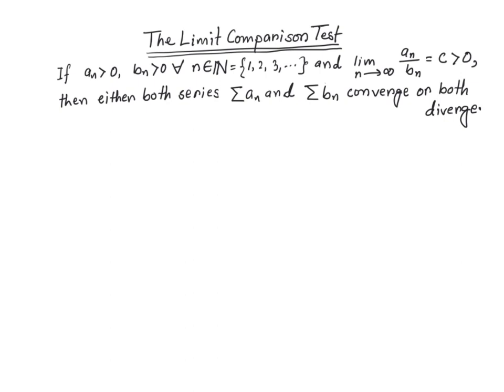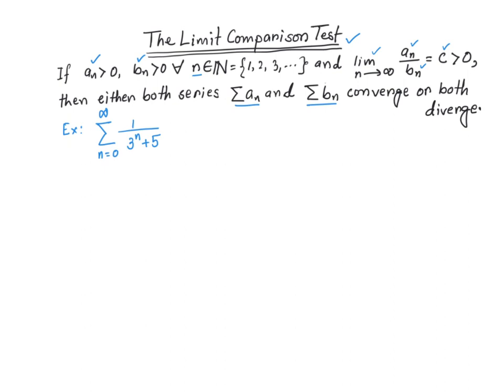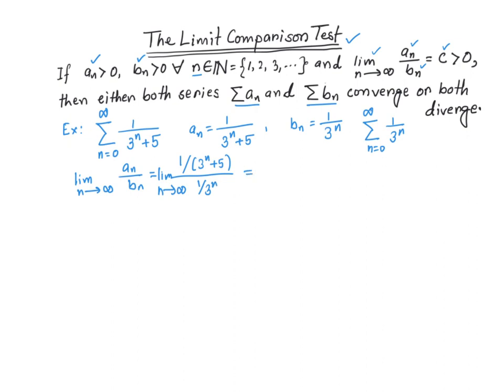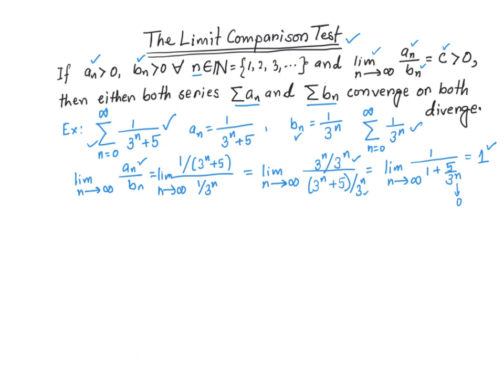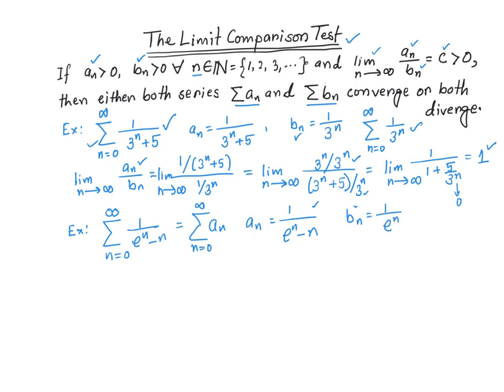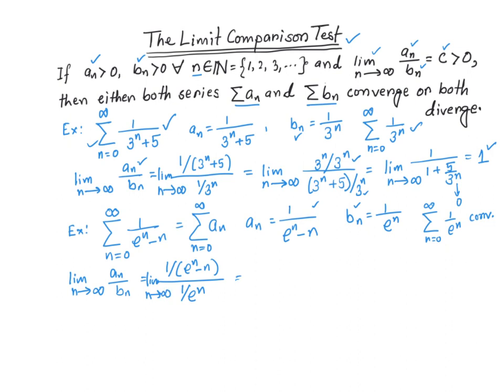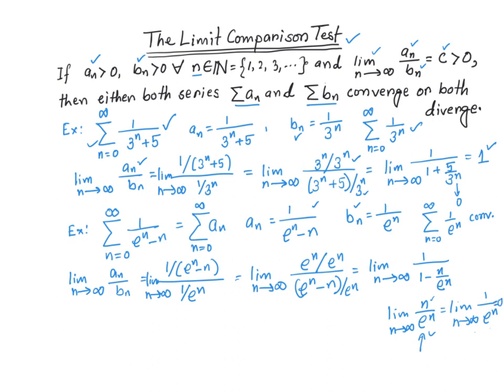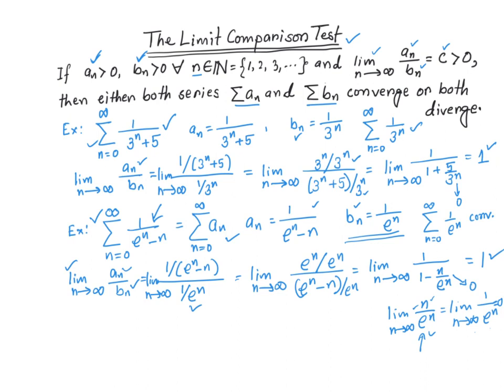The limit comparison test explanation and example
The limit comparison test explanation